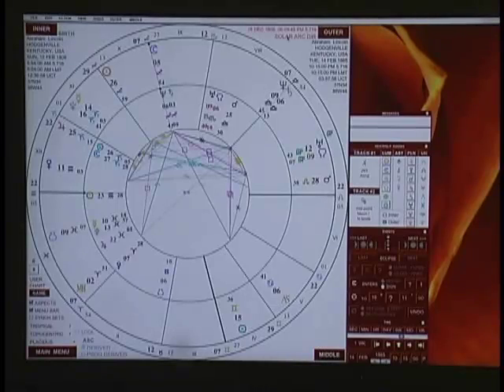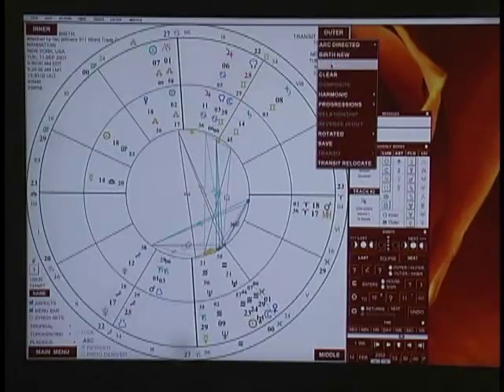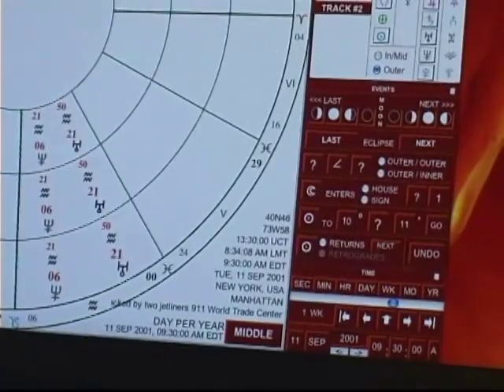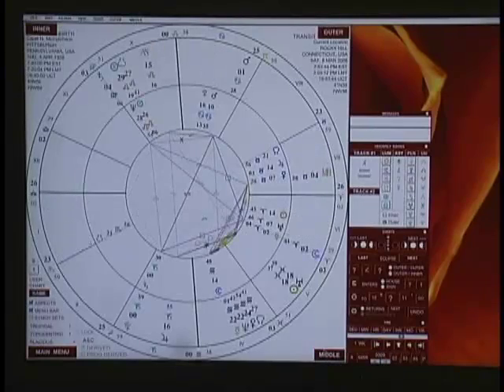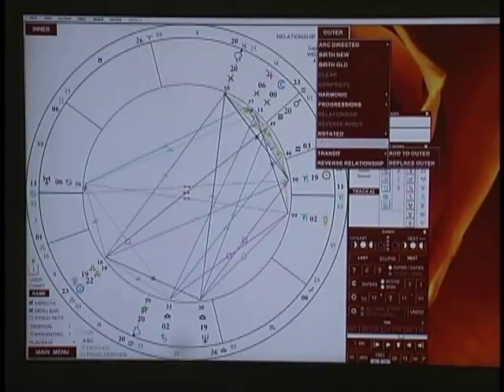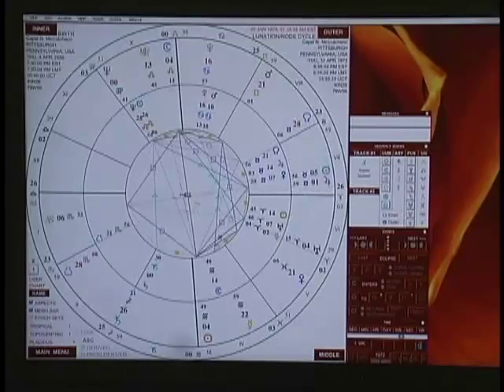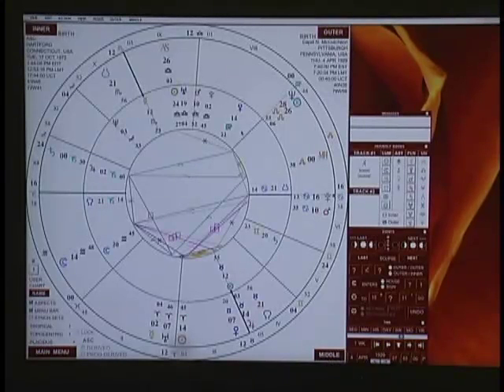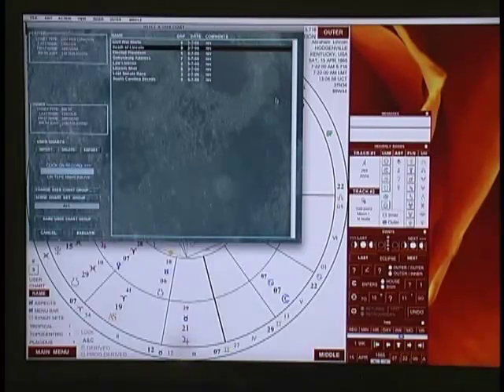5 - Keyboard Shortcuts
Discover the wide array of Intrepid Astrology Software's keyboard shortcuts. Instantly transform a uniwheel into a bi- or triwheel or vice versa, clear a given chart, display any of your Favorites levels, and much more.